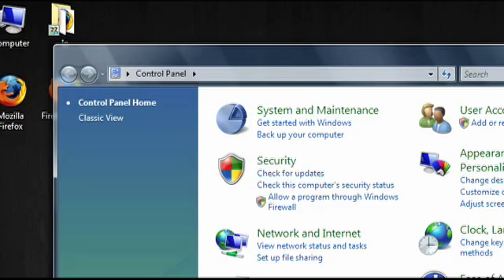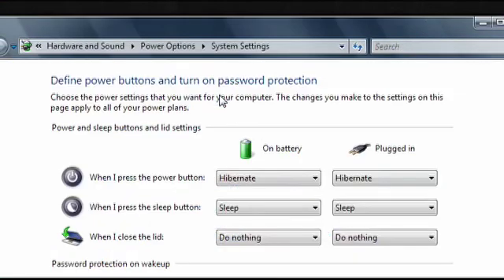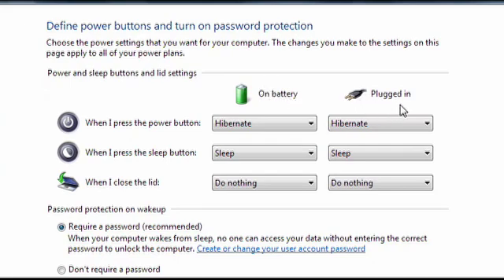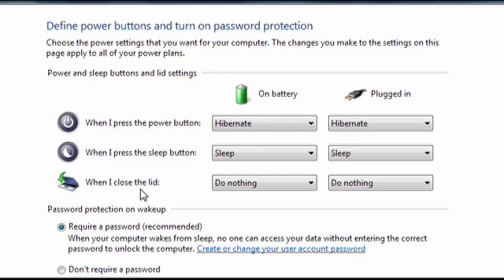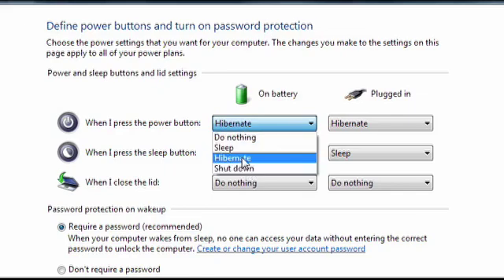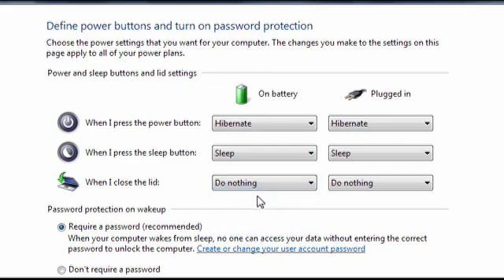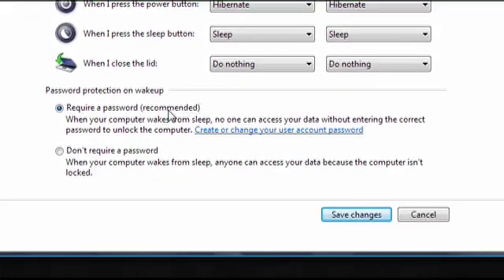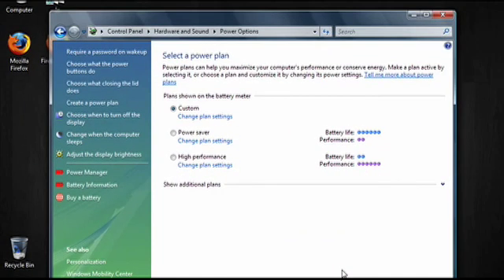How to change what the power buttons do in Windows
We'll show you how to change what the power button does in Windows and also, how to tweak your power settings to get the most out of your laptop's battery.  A Internet tutorial by butterscotch.com.